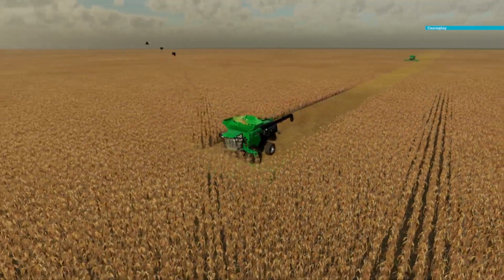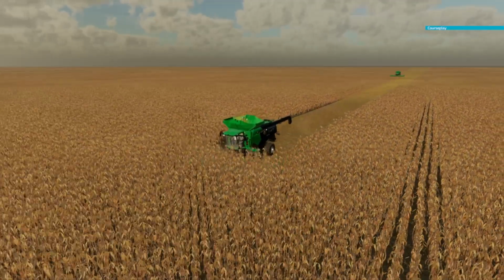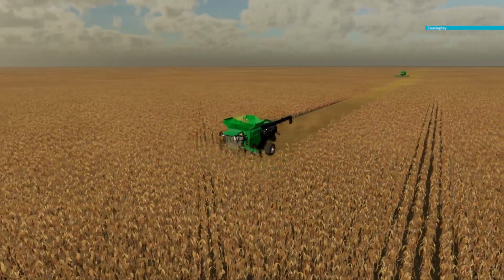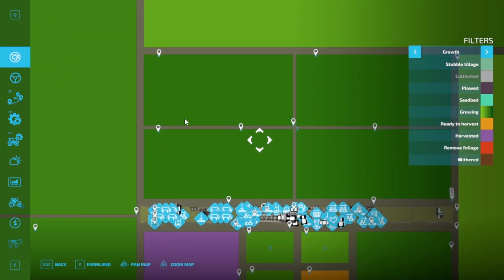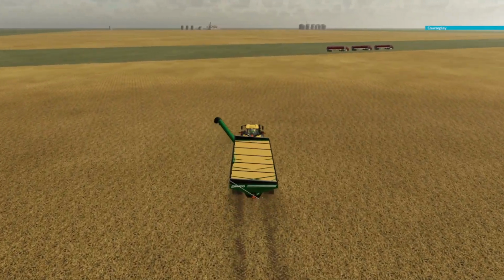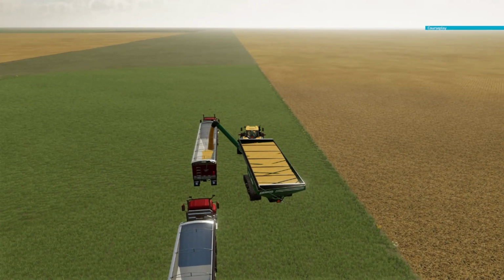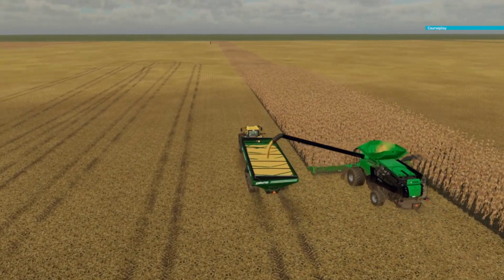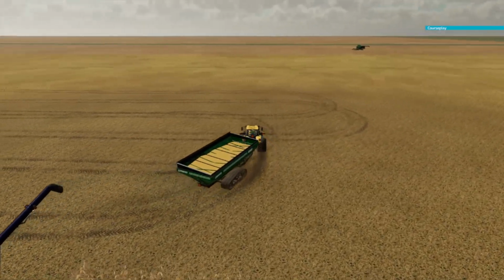Massive Corn Harvest Continues On Big Fields XXL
FS22 Big Fields XXL Today We Continue A Massive Corn Harvest Using 5 Harvesters, Running On Courseplay, And 3 Trucks, Running On Autodrive